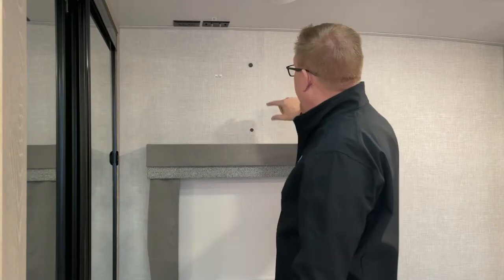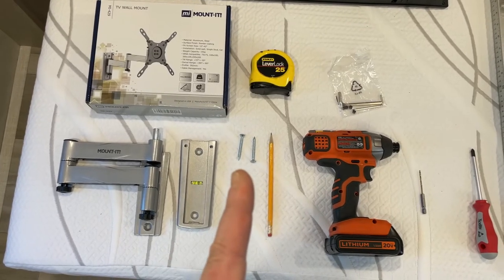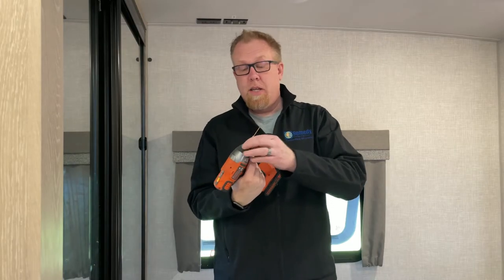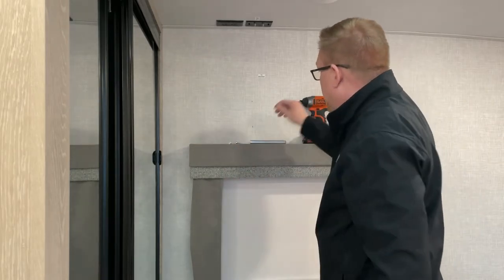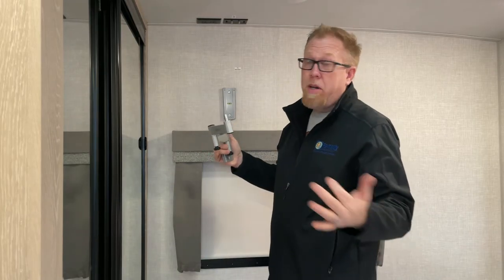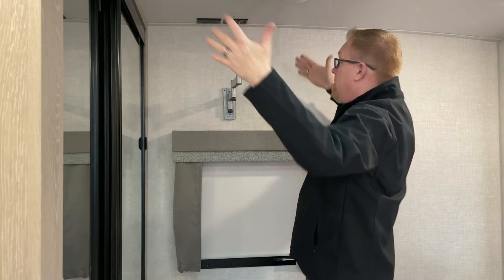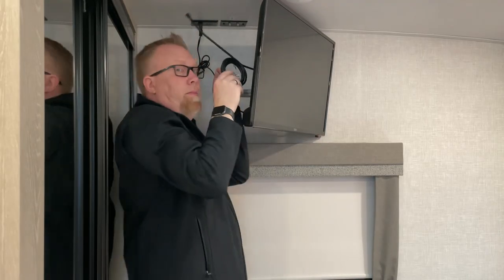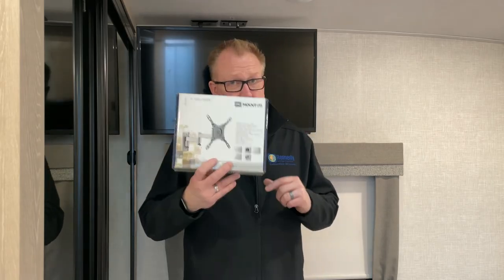RV TV Mount Installation - The Easy Way To Do It Yourself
Are you looking for a way to easily mount your RV TV? Look no further than this step by step guide to RV TV Mount Installation. If you're looking to install your own RV TV mount, then this guide is for you! By following this guide, you'll be able to install your own RV TV mount in less than an hour with little to no prior experience.

In this episode Kevin tackles his fear of drilling in the camper wall and takes you through step by step how to install a TV on your RV wall.

This is the mount we purchased

If you want to check out a campground before you actually book, or tour a camper before you actually buy, follow along.  We also try to show much of the surrounding area when camping.  We do our best to review as many campgrounds as our budget allows.  We look forward to hearing from you.